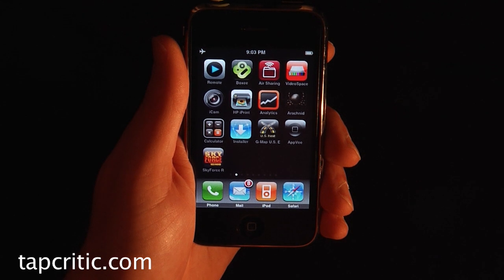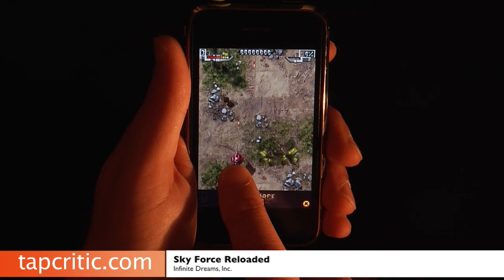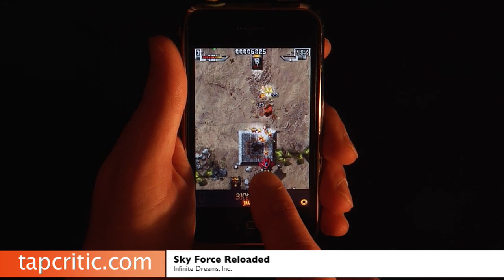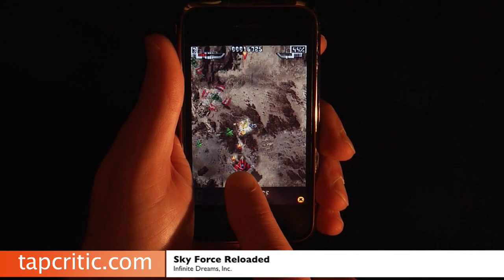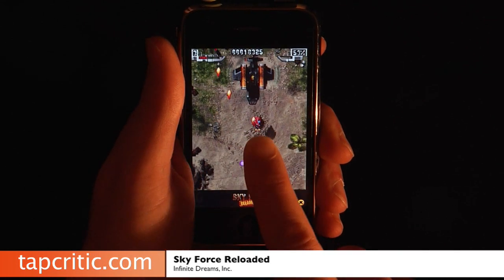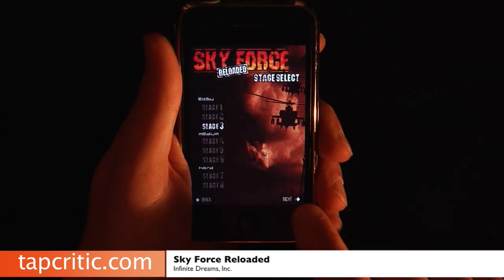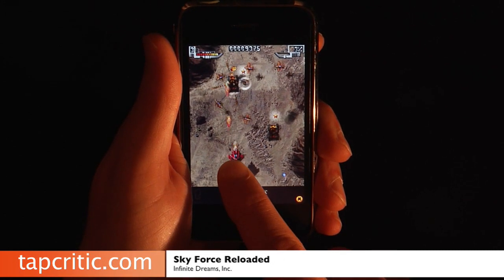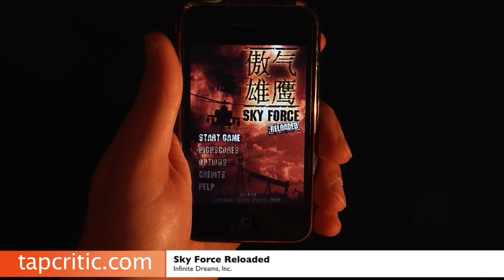Sky Force Reloaded iPhone / iPod Touch Review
TapCritic review of the app Sky Force Reloaded.